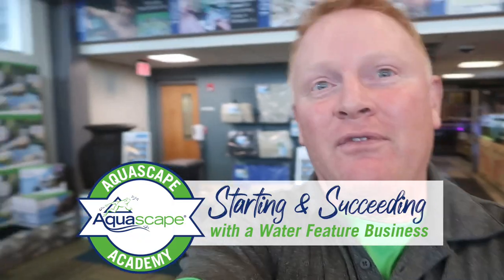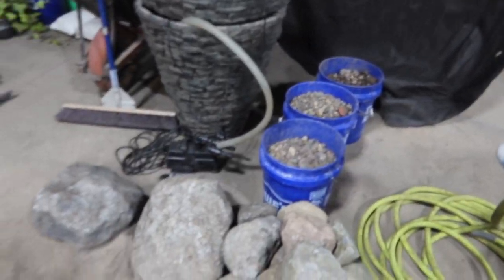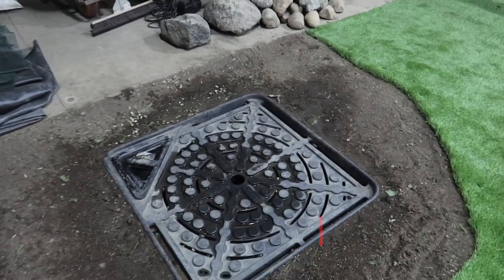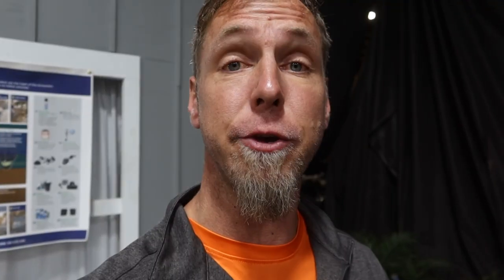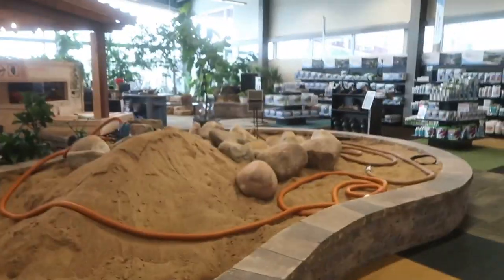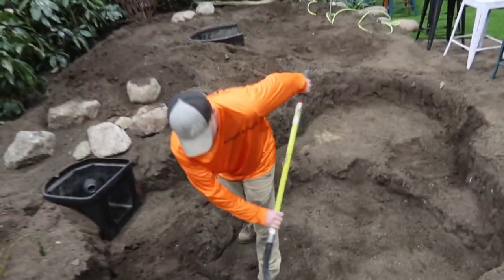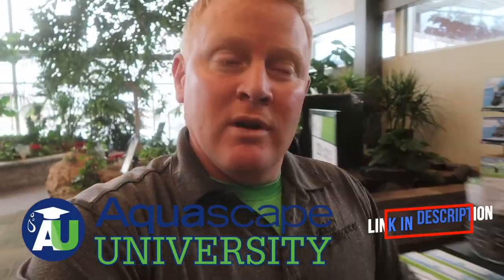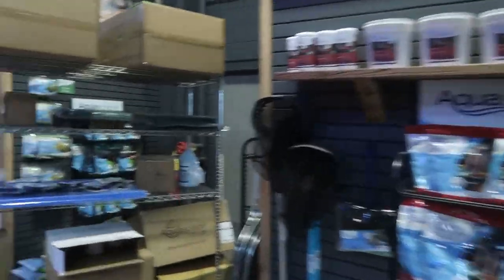How To *SUCCEED* With A WATER FEATURE BUSINESS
Brian and the crew show you what the Aquascape Academy is all about and how you can start and succeed with a water feature business. Aquascape is never short on things to do during the winter season; watch and learn why you should join us!

Aqualand – Aquascape Inc. corporate headquarters:
901 Aqualand Way St. Charles, IL 60174